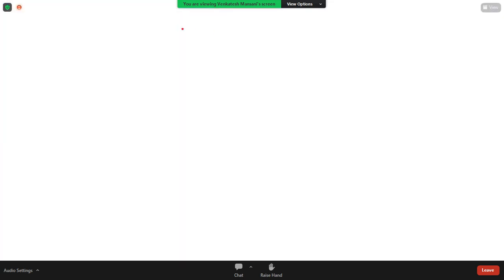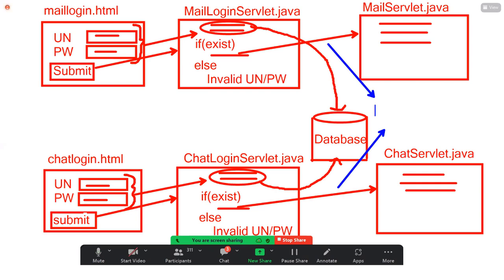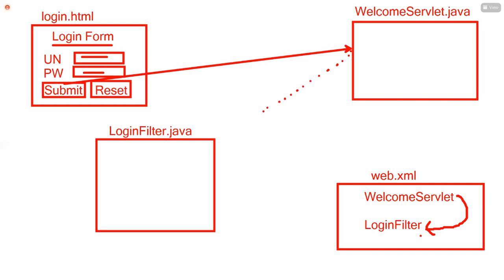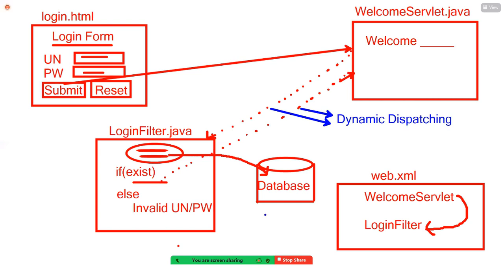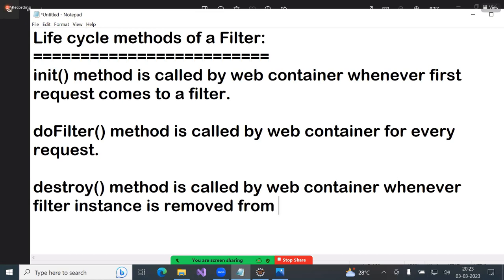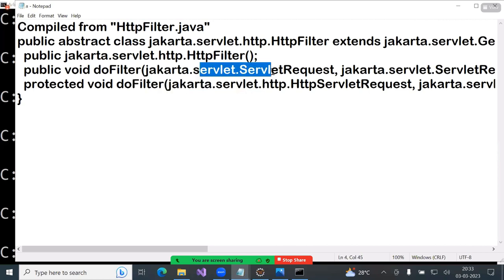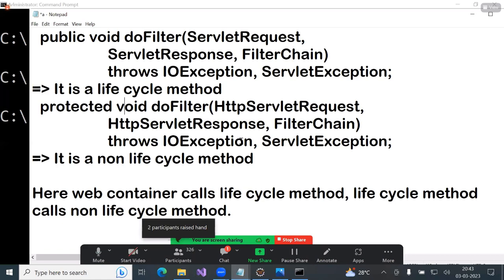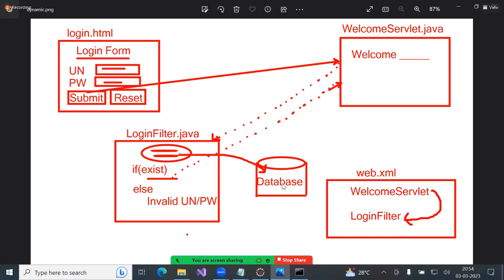Adv Java || Class 53 || Filters || 3-3-23